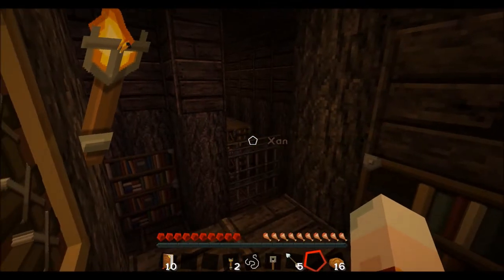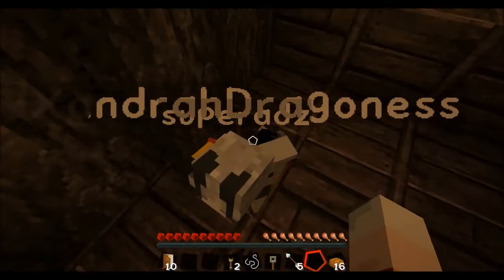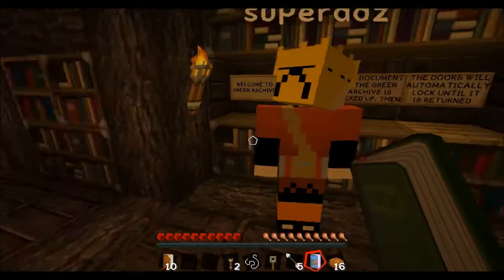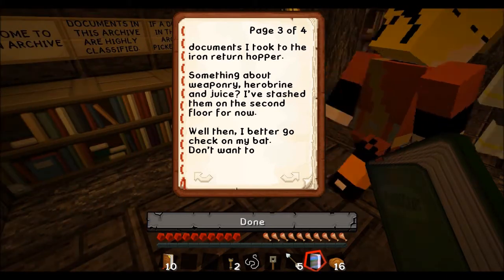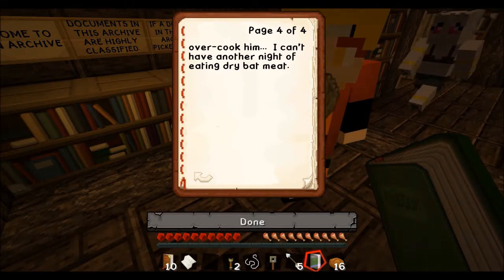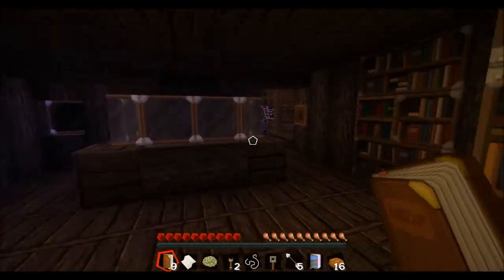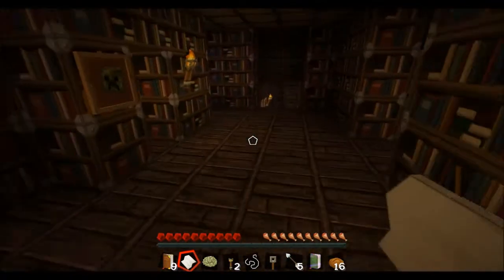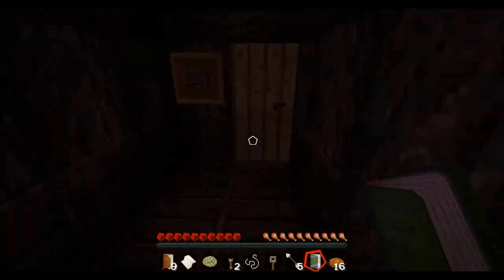Mysterious Library Part 4 - Classified Documents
More adventuring in the Mysterious Library with AdZ and Jamie